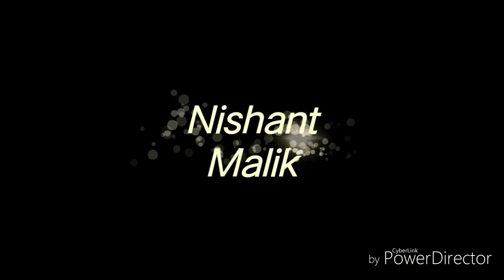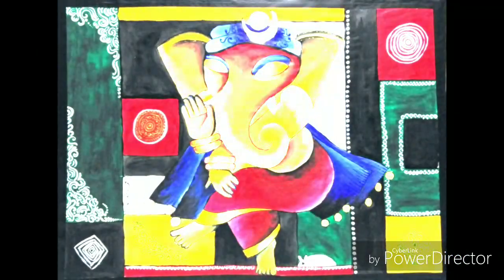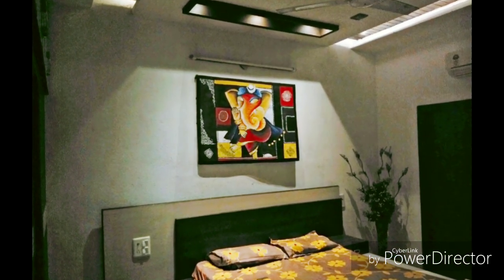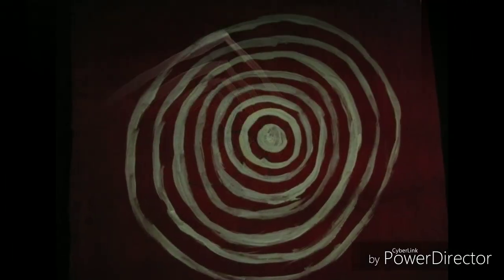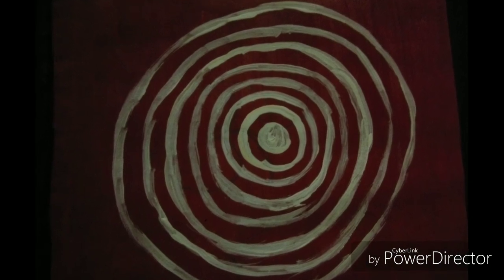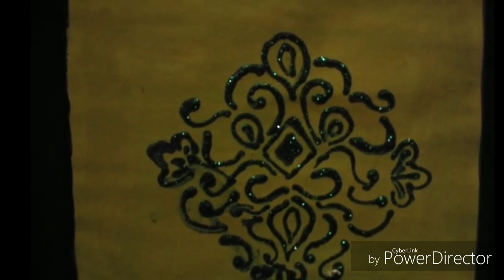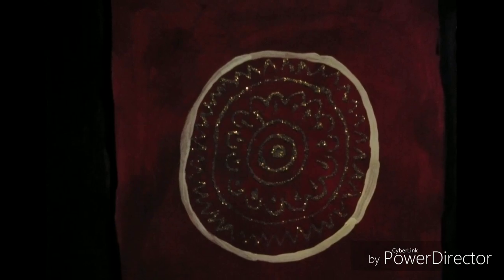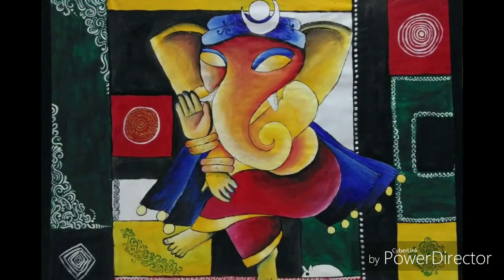Painting 2019 Exclusively By Nishant Malik || with laal ishq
Hello Friends
So friends this time I have tried to present something new as I have drawn 7 painting techniques in one which is a big thing for me and and this massive painting consist comic dance of Shree Ganesha with inspirational moves if you guys like it please please like and comment , share also